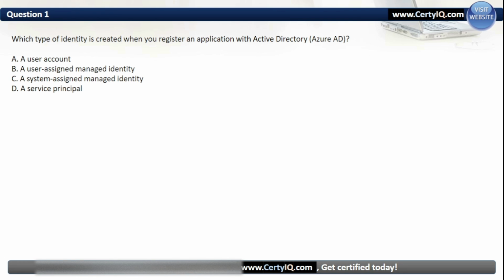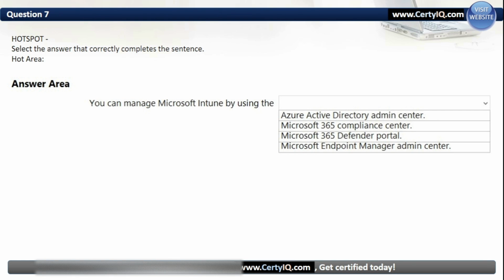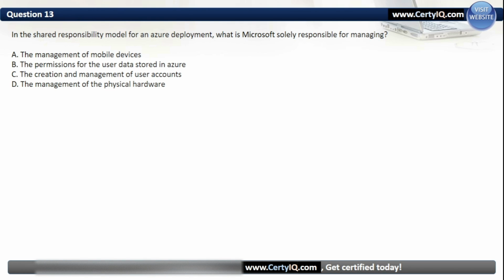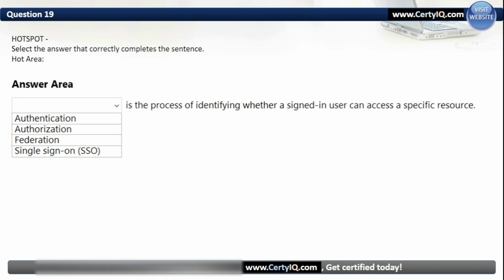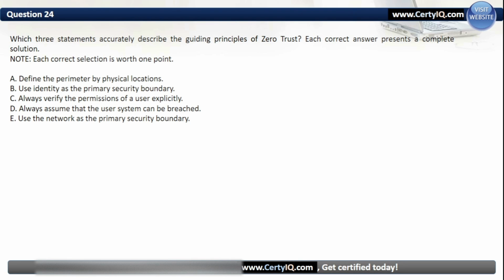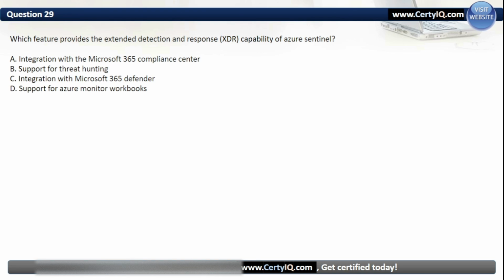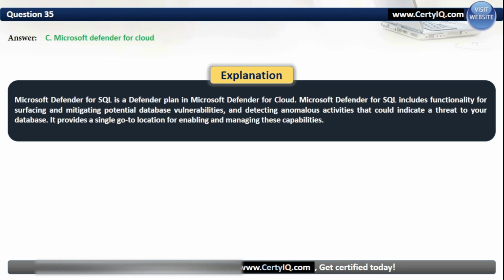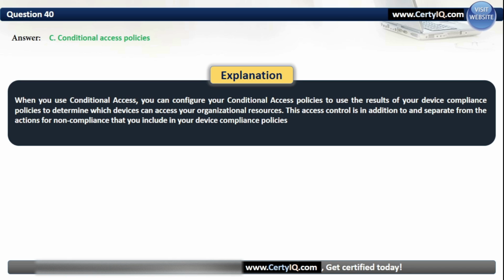EP:01 | SC-900 🔥IMPORTANT TOPICS🔥Microsoft Security Compliance and Identity Fundamentals |Latest PDF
SC-900 Exam Preparation Series
🔥Our motive is to help you succeed in SC-900 exam in one-shot🔥